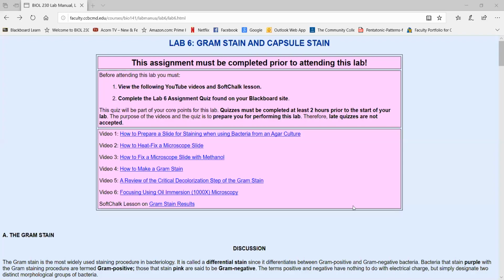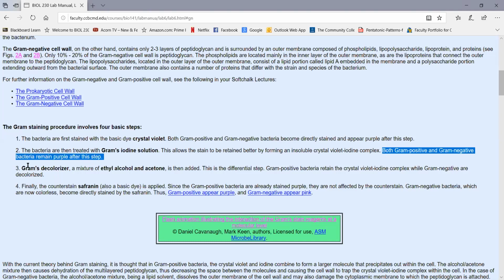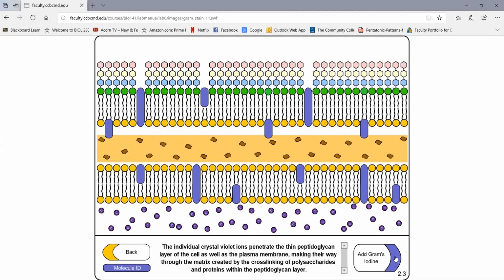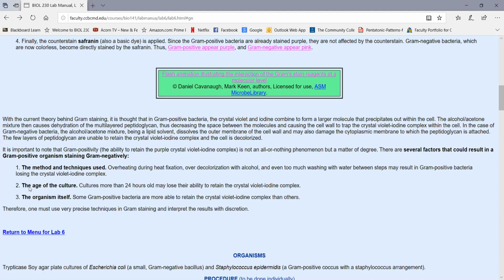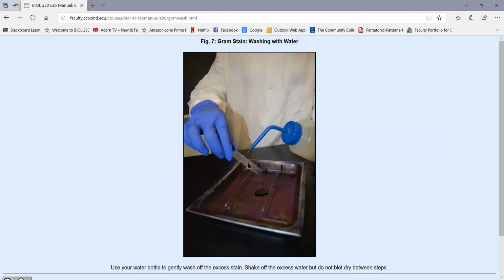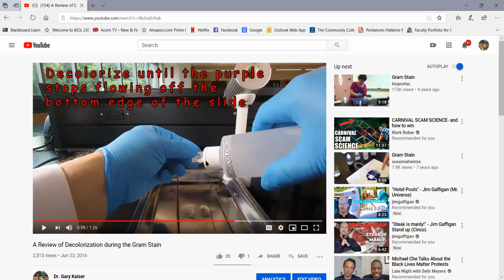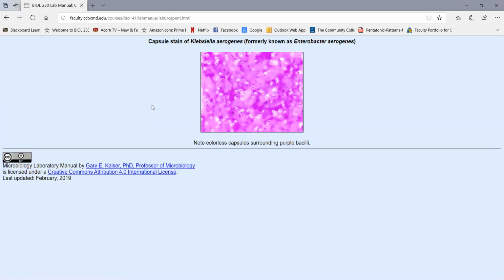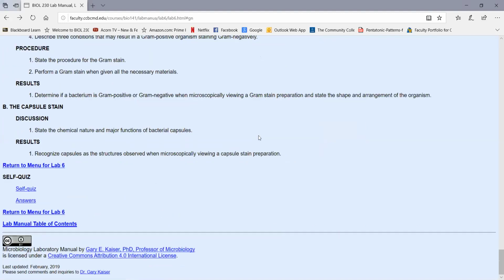Gram Stain and Capsule Stain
Lab 6: Gram Stain and Capsule Stain
Voice over of my BIOL 230 (Microbiology) Lab Manual